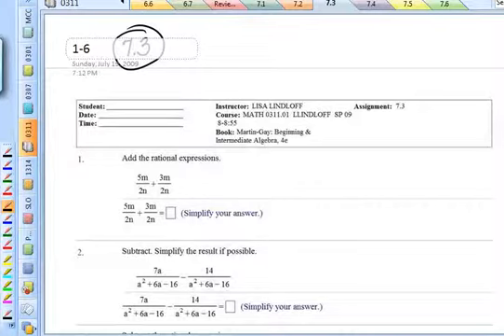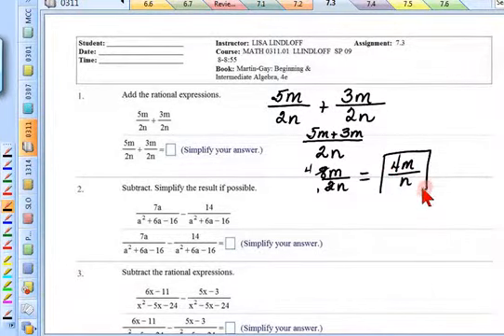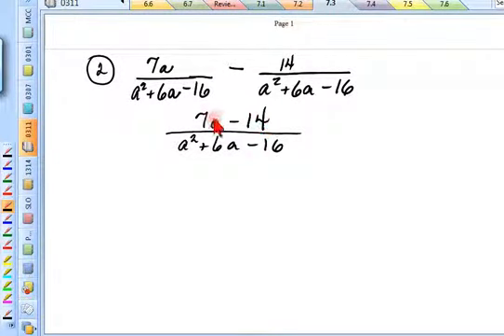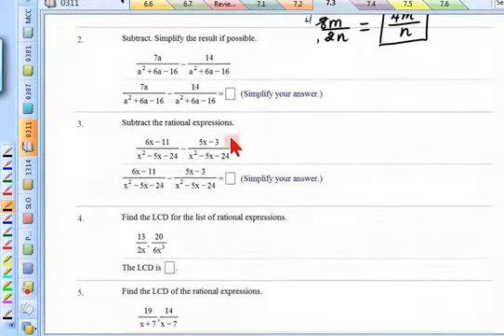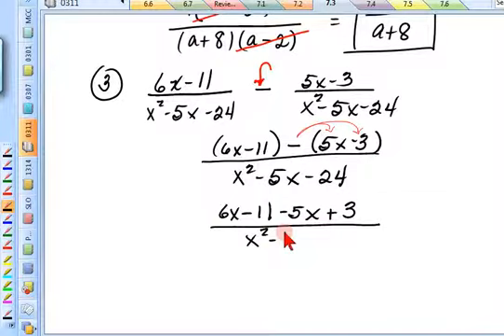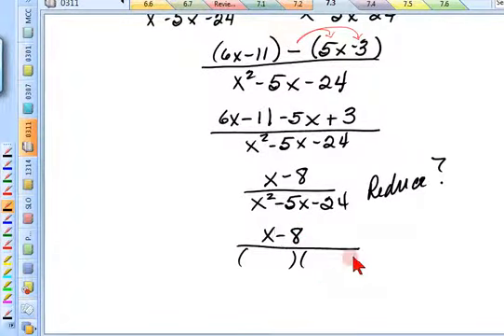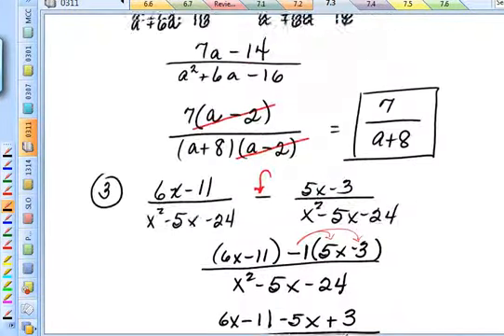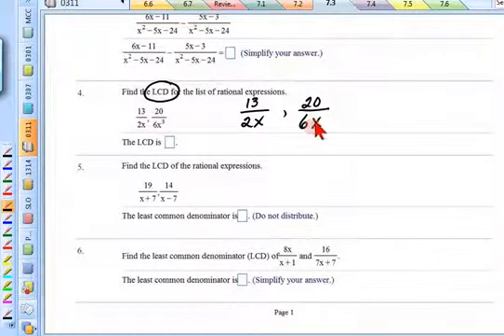311 7 3 Partl